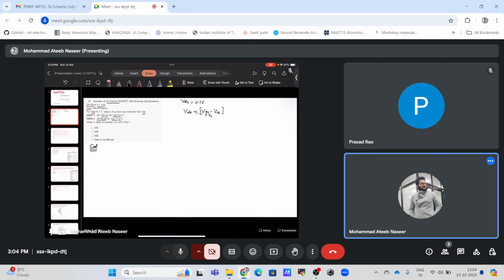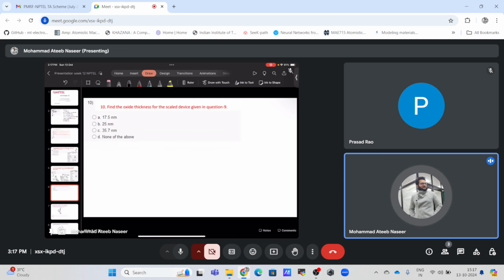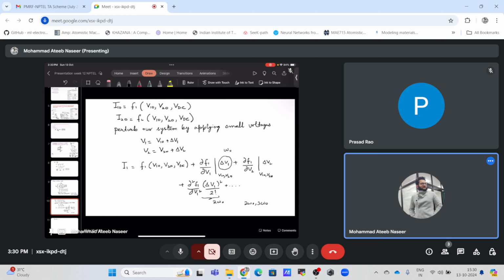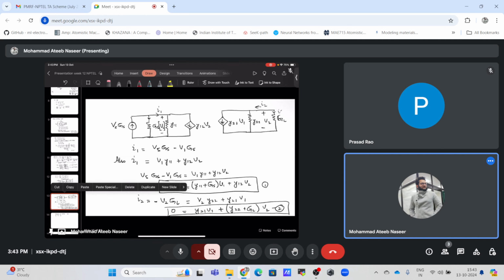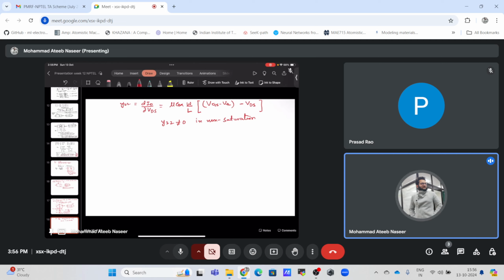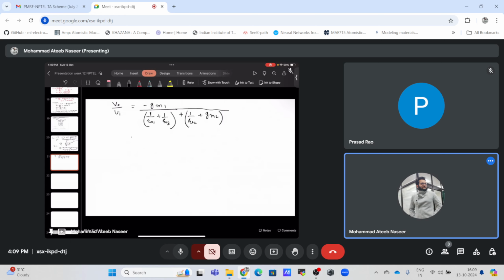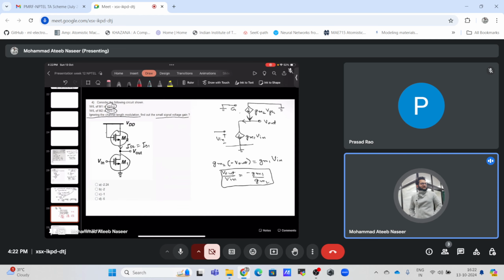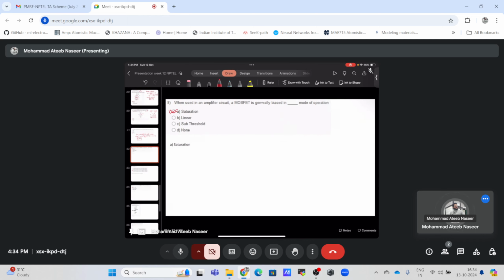Lec 12: 13/10/2024